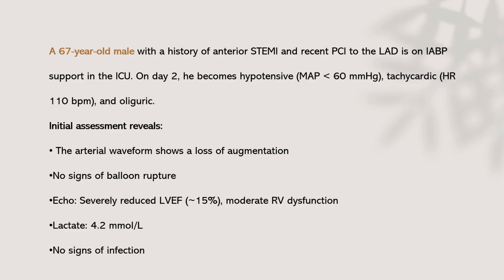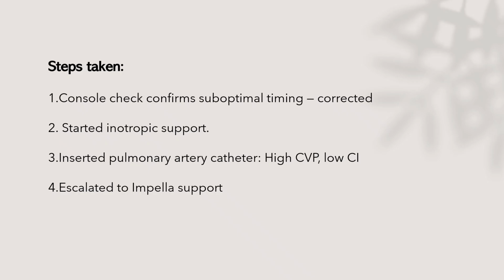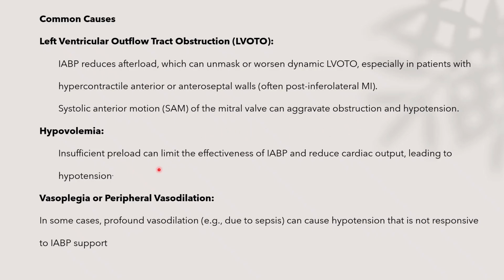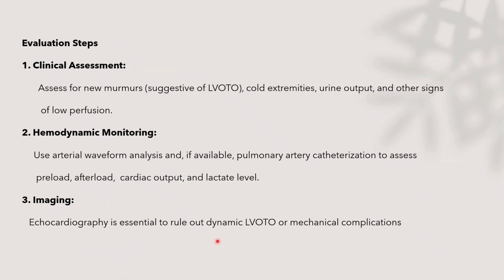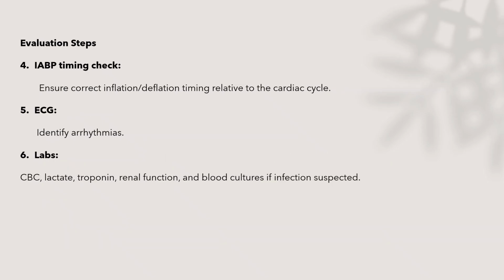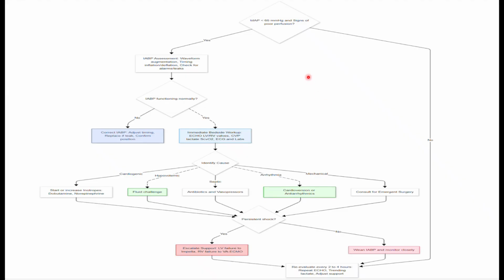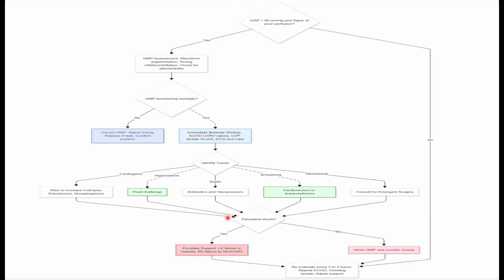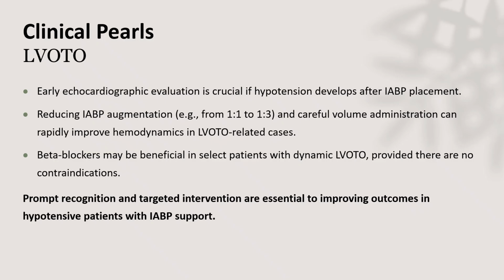IABP (Q&A) Real case discussion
IABP in a hypotensive patient